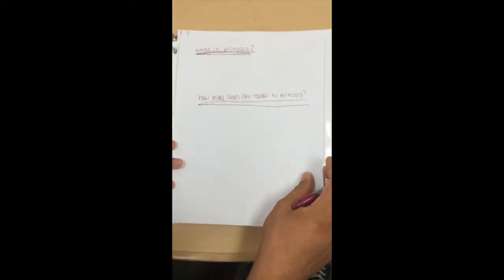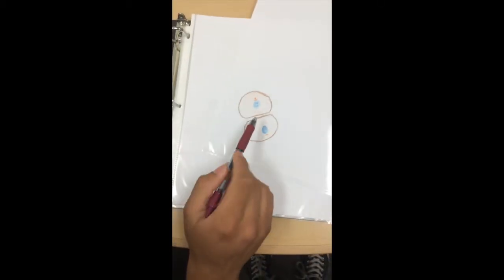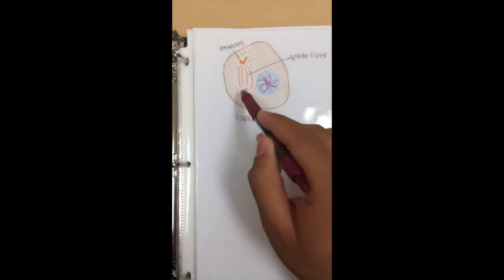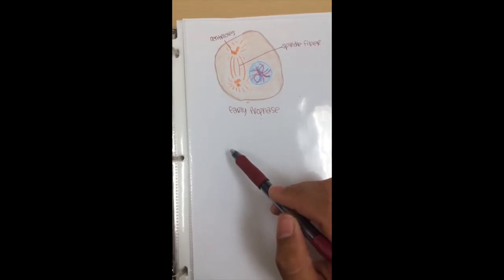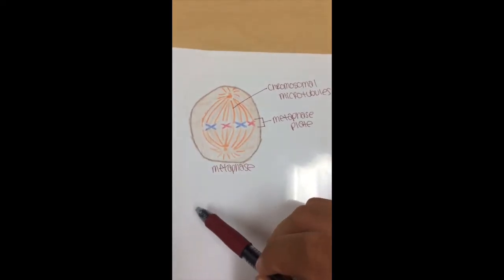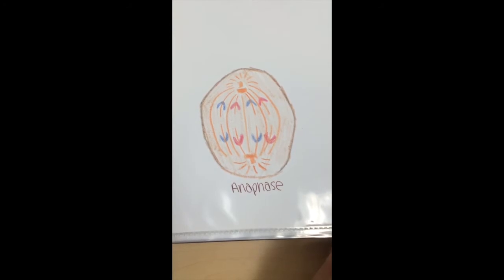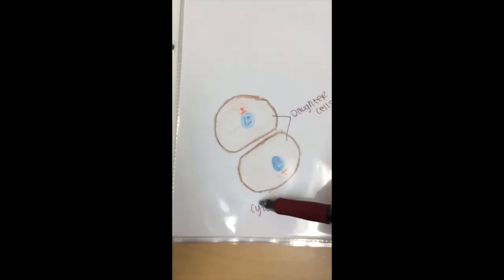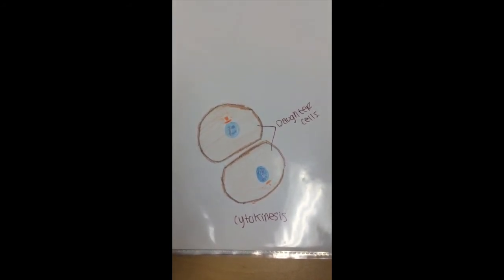Modeling Project: Mitosis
Anatomy & Physiology I Lecture
Dr. Joyce Banks
WF 11:00a.m.